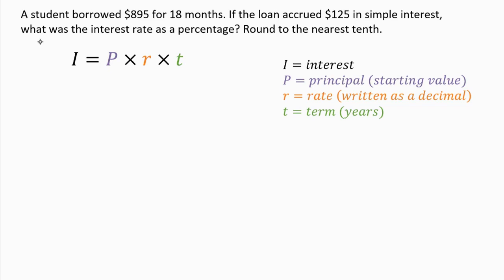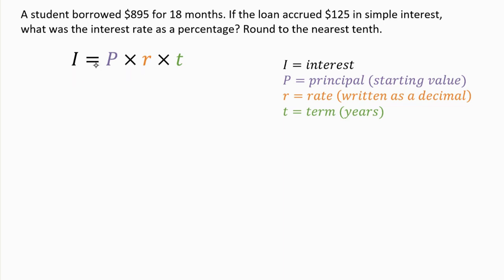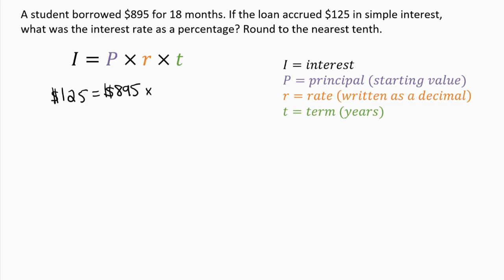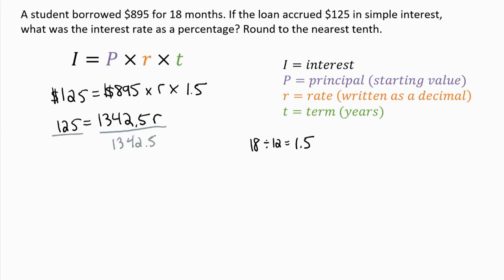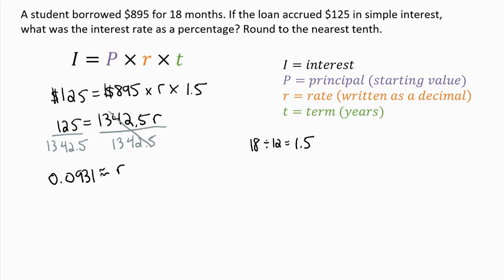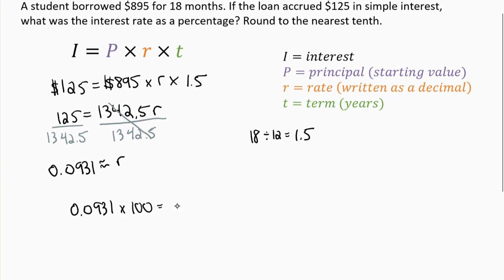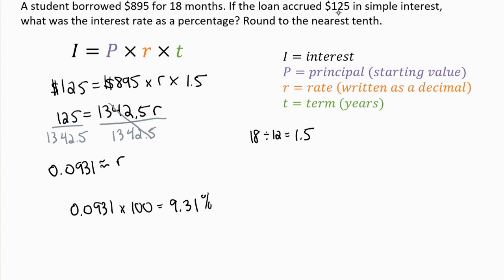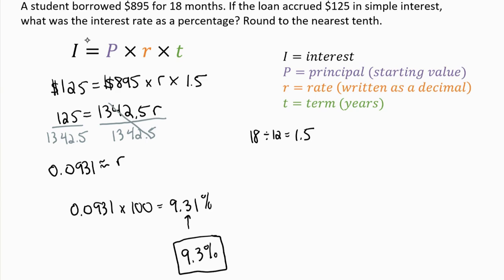Simple Interest - Calculating Rate, Term, and Principal